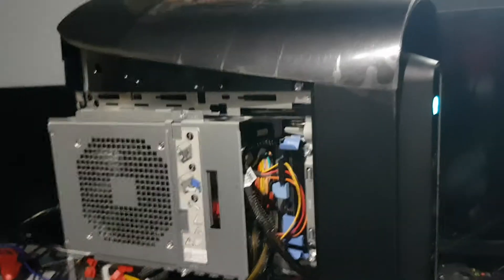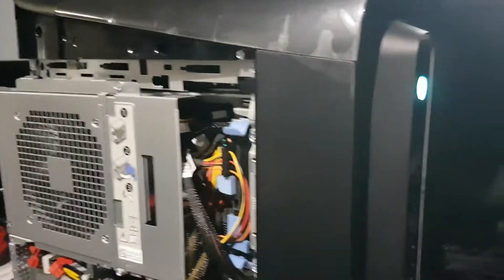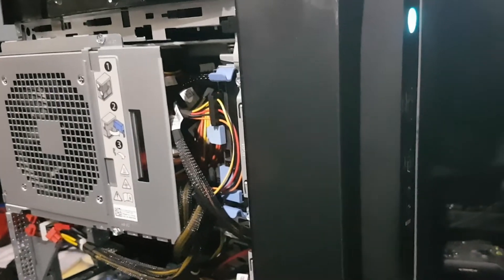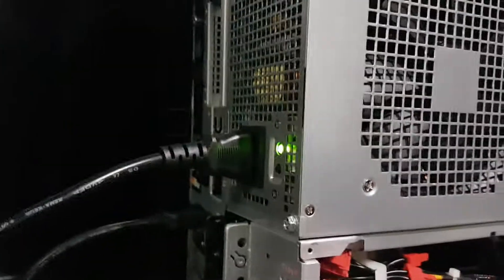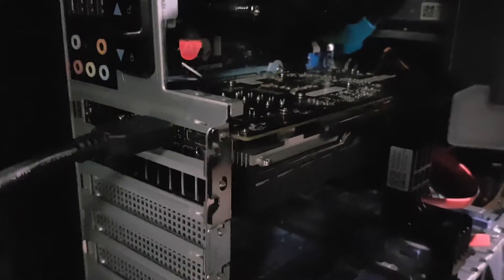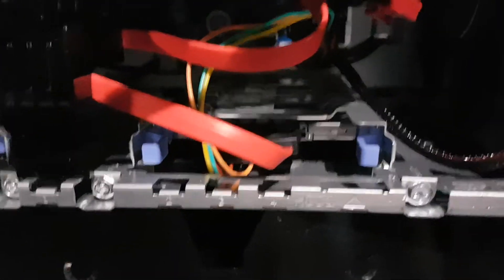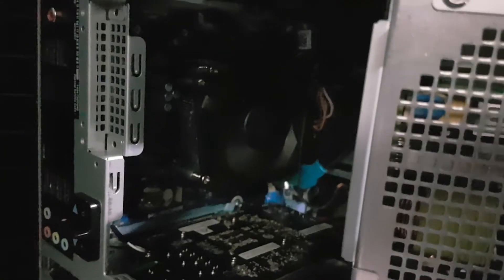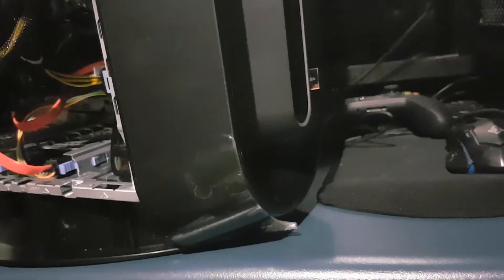Preparing a new Ryzen-based Alienware Aurora R10 gaming PC to send to a customer.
Today at Big Matt's Computer Services we're preparing an Alienware Aurora R10 gaming PC and getting it ready to send to a customer by Installing W10 and the drivers before shipping it off.